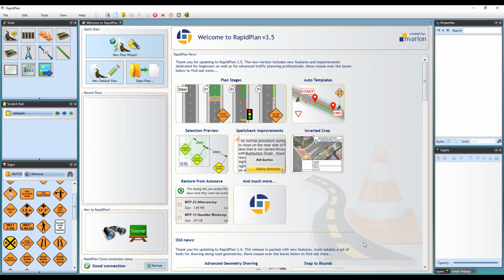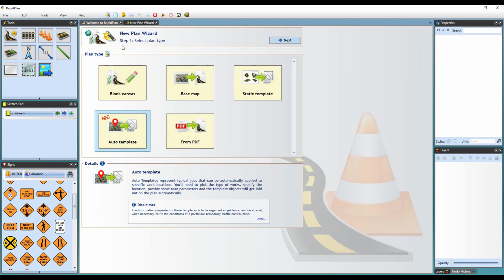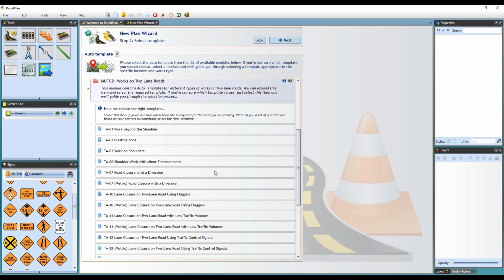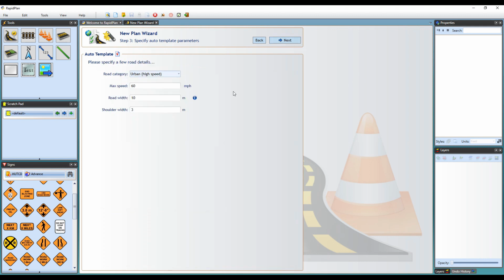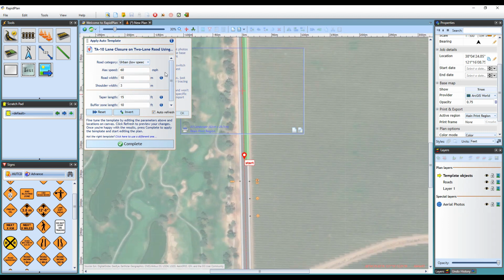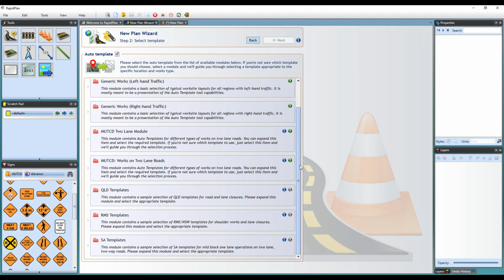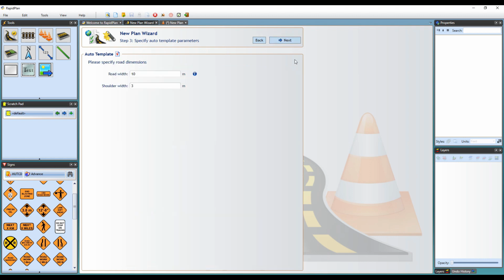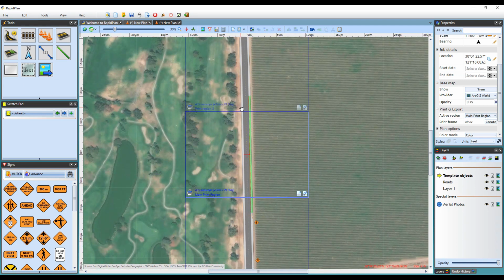Preparing a plan using Auto templates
This tutorial guides you through preparing a plan using the Auto templates in RapidPlan.